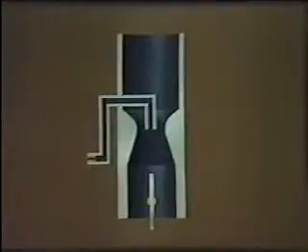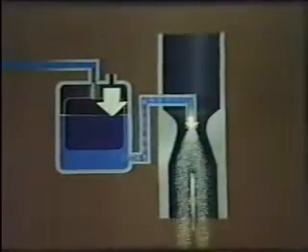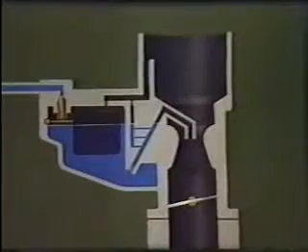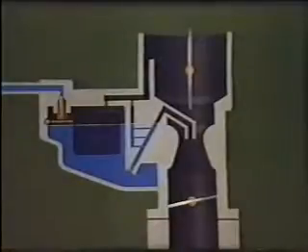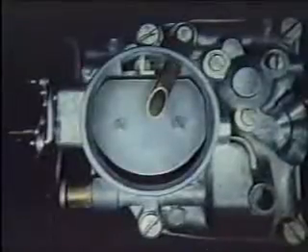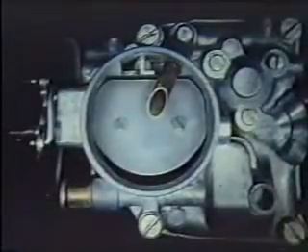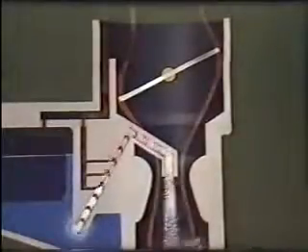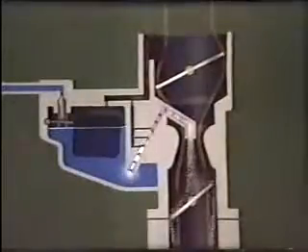How carburettors works (explain)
Bagaimana karburator berfungsi (penerangan)